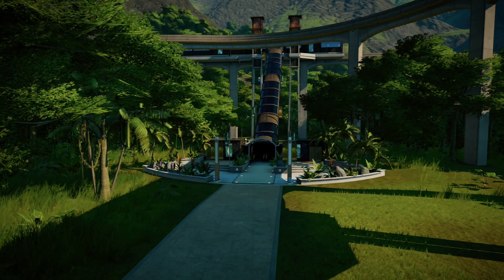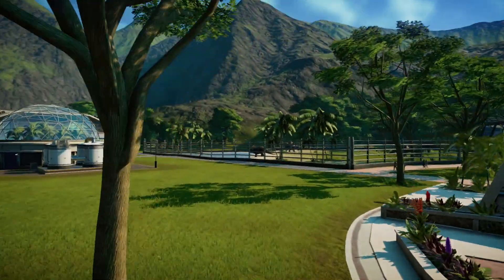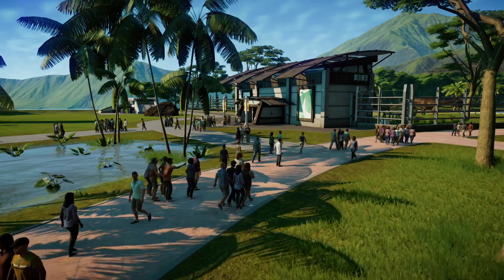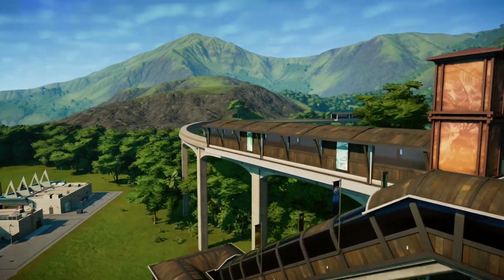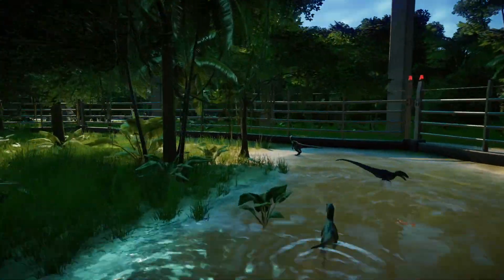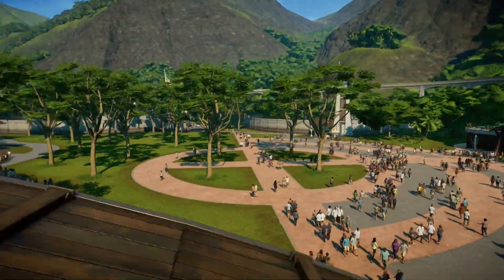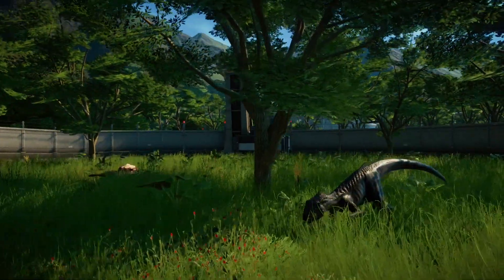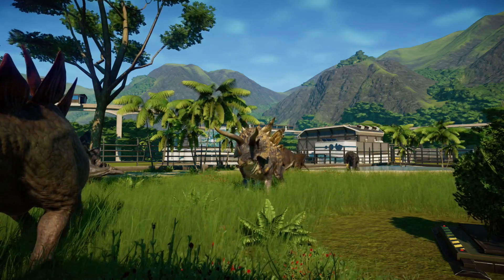JWE Hybrid Park Showcase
In today's video, Polski shows of a small park made for hybrid dinosaurs